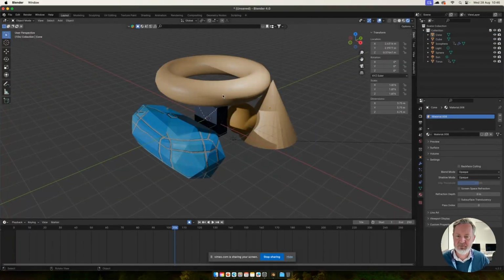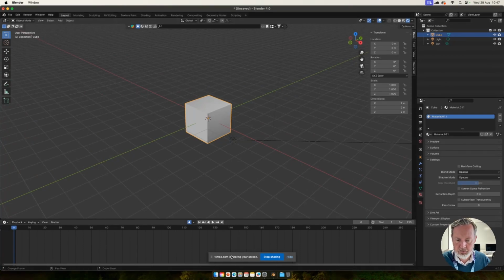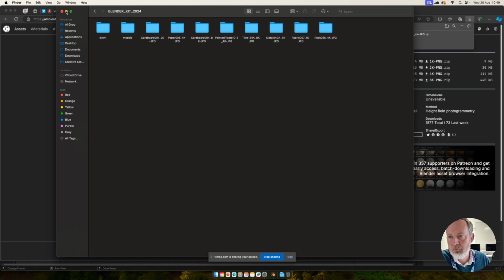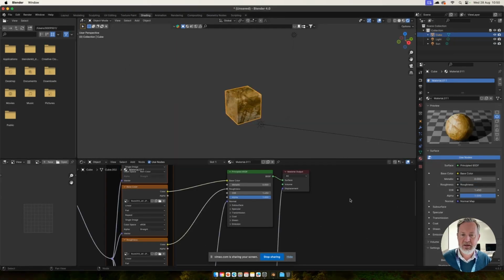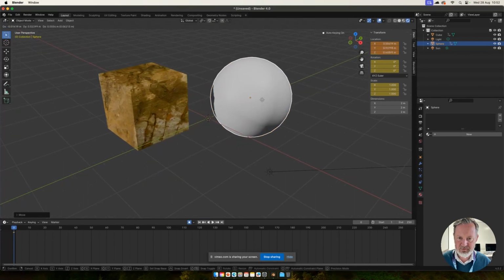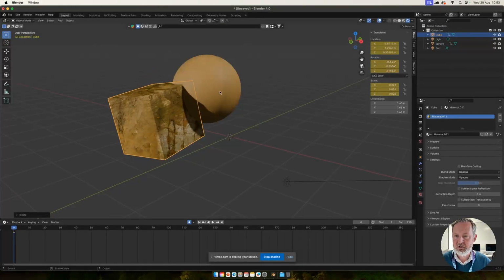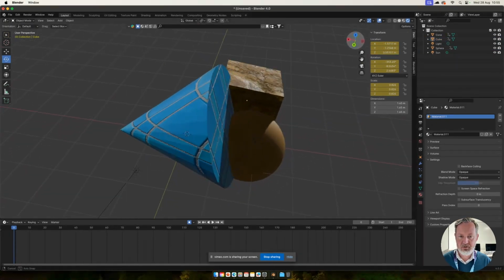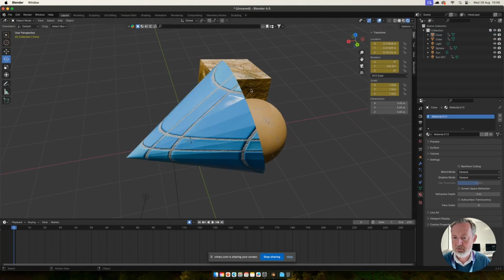ADDING TEXTURE TO BLENDER OBJECTS_basics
Year 1 Art & Design BTEC Level 3.
Jason R Jones Digital Art Basics